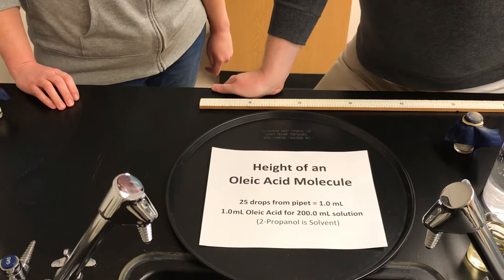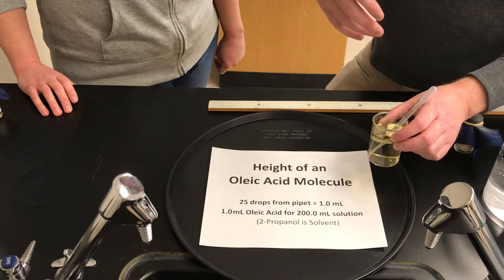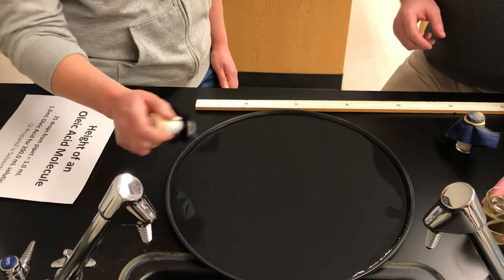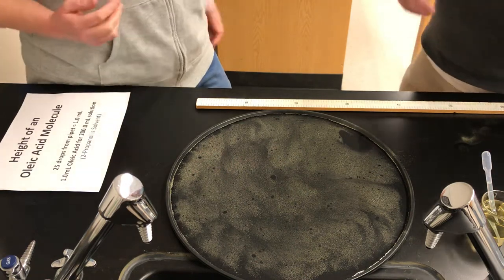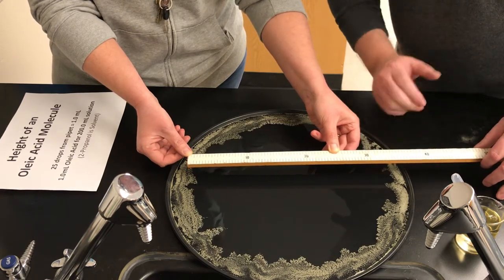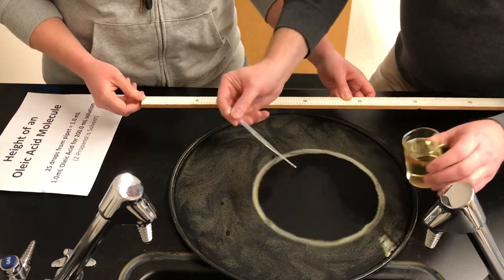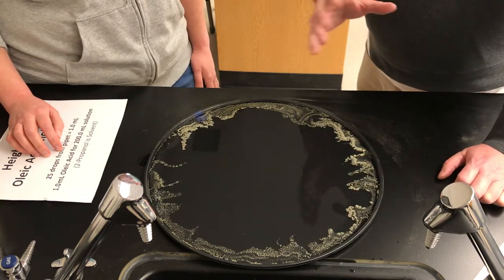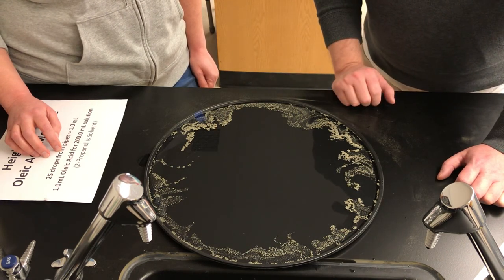Height of Oleic Acid Molecule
In this experiment, a single drop of oleic acid solution is added to water and spreads out like an oil slick. We use this to estimate the height of the molecule ... assuming it spreads out to a thickness of just one molecule.